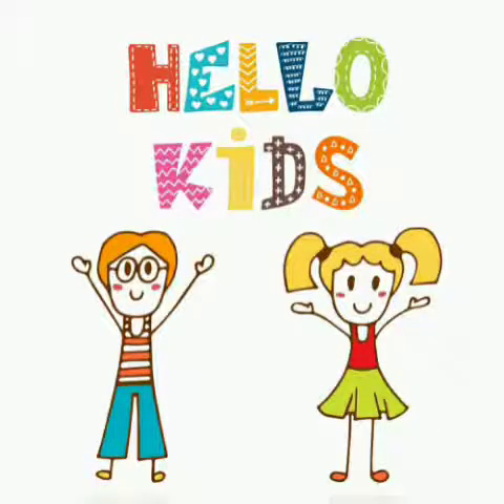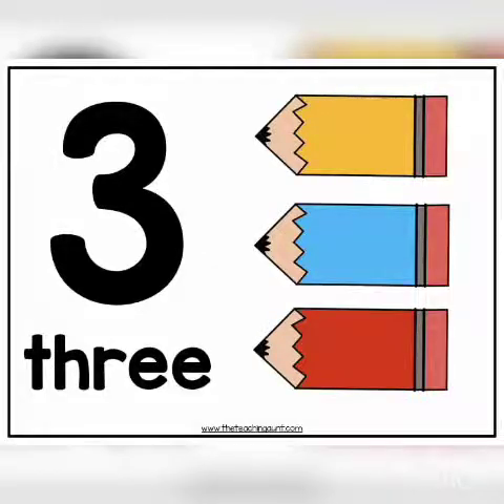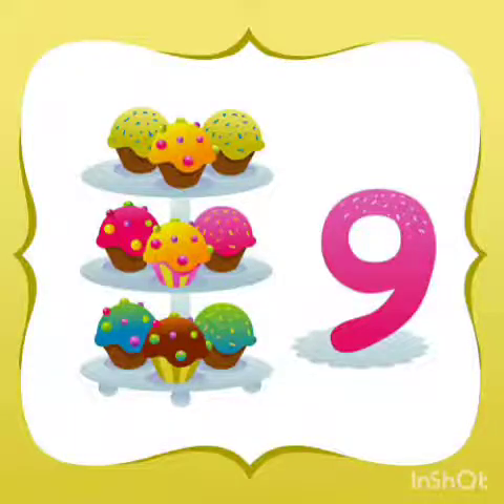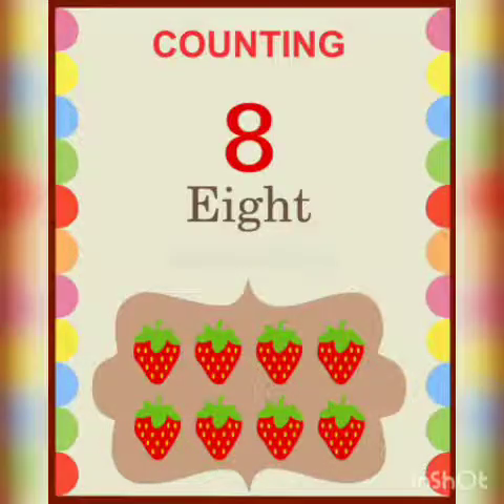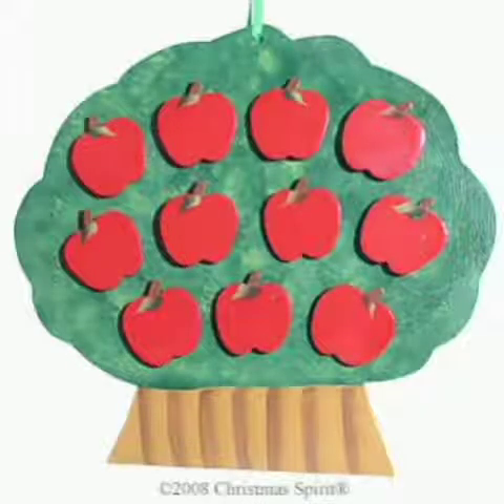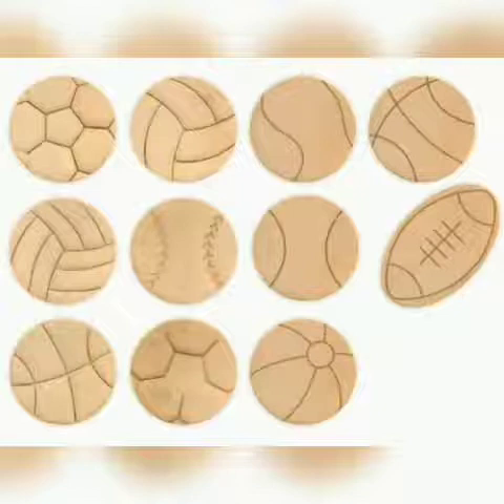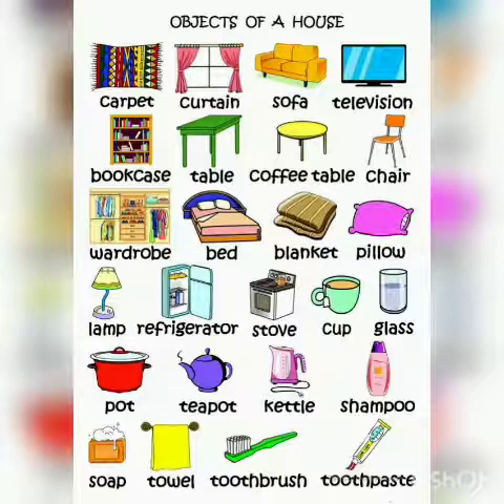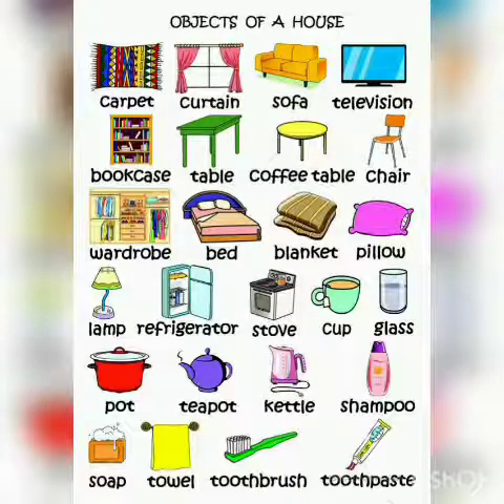Introduction to Number 11 for LKG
Hello kids,
Today we will learn about number 11 which comes after number 10.